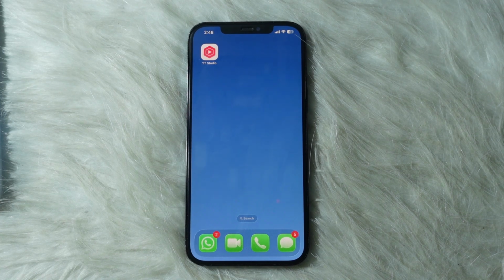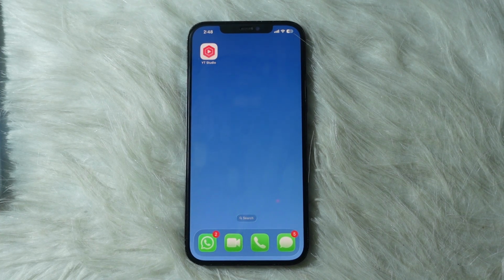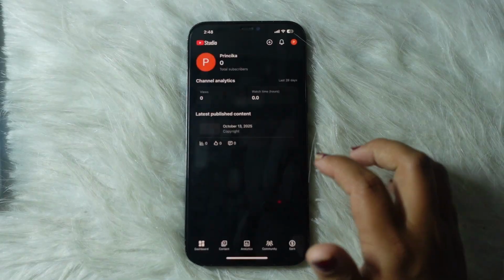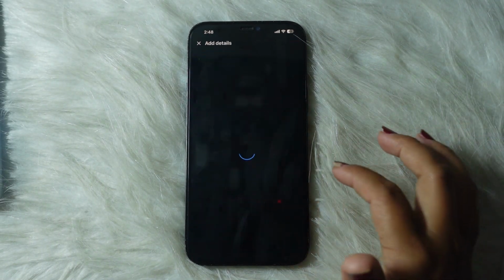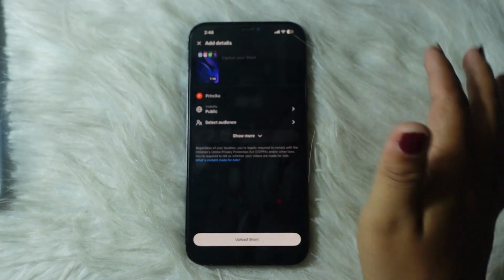How to use Youtube premieres for new video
Want to launch your new video like an event? In this video, we explain how to use YouTube Premieres for a new video so you can build hype, engage your audience in real time, and increase initial views. If you're a creator looking to improve your video launch strategy, Premieres can make a big difference.

Learn how YouTube Premieres work, including how to schedule a video as a Premiere, set a countdown, and allow viewers to join a live chat before the video goes live. We break down how this feature helps boost engagement by turning a normal upload into a shared viewing experience.

If you're serious about growing your channel, we also cover tips like promoting your Premiere in advance, using eye-catching thumbnails, and engaging with viewers during the live chat. These strategies can help increase watch time and improve your video’s early performance on the algorithm.

Watch until the end for a complete step-by-step guide on using YouTube Premieres for new videos. By the end of this video, you’ll know exactly how to use YouTube Premieres to create excitement and maximize your video reach.